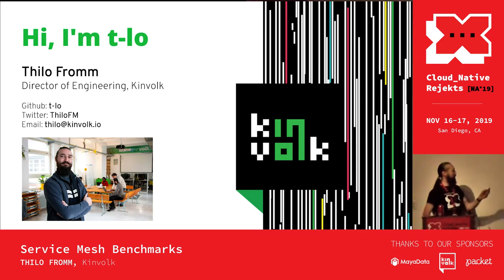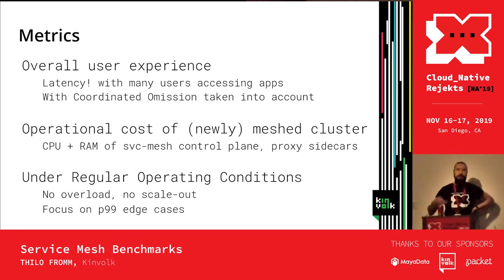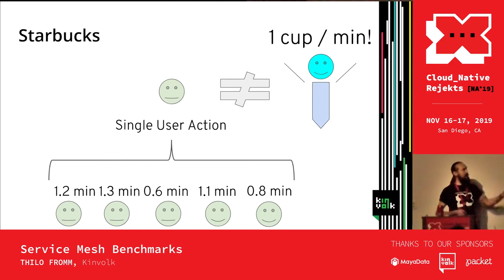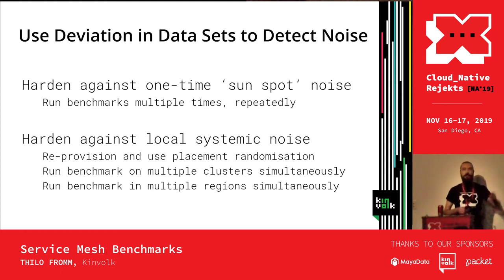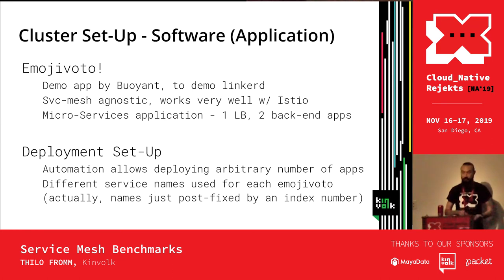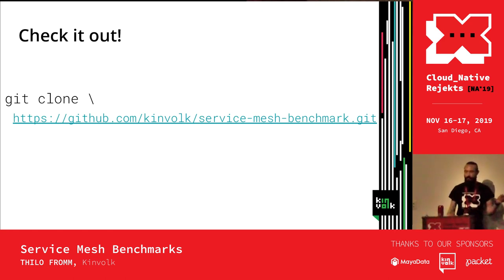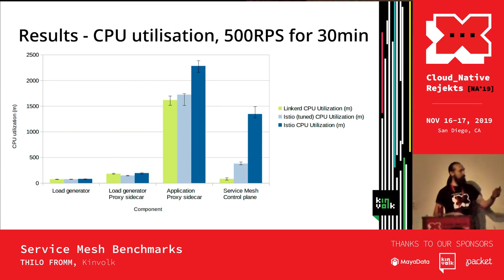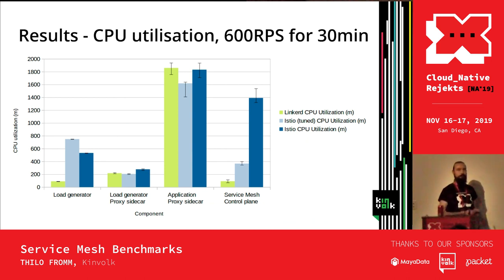Service Mesh Benchmarks - Thilo Fromm, Kinvolk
Benchmarking system performance in a repeatable, reproducible way can be a difficult task, both technologically as well as philosophically - doubly so for as complex a system as a service mesh. However, the cost of adding new technology to a stack can be critical in making a decision about adoption - and repeated, reproducible benchmarks can help the service mesh communities to meet, and improve on, their respective quality bar. This talk benefits the ecosystem by not only characterising the cost of various service mesh implementations in numeric terms, but also by describing what “cost” means in this context, and by introducing an open source framework for running these tests that can be used by anyone in the world to reproduce results.

Service meshes, a category of SDNs that provide application centric connectivity, routing, introspection, and debugging, have risen to prominence over the recent years, spawning multiple successful projects with different motivations and goals. But what's the cost of adopting a solution to existing networking infrastructure?
This talk answers this question in a quantitative way. We discuss how to characterize the cost of running a service mesh in terms of both tail latency and resource consumption. We describe how to perform a realistic benchmark, including how to eliminate sources of bias and variance in the measurement process. We present our open source framework for reproducibly benchmarking service meshes. Finally, we report the results of benchmarking Linkerd and Istio under a variety of real-world conditions, and quantify these two technologies by their operational cost.

Speaker: Thilo Fromm

While Thilo started his professional life with hardware and OS engineering for embedded systems, he eventually switched to Linux kernel and plumbing level work around virtualisation, networking, and storage. In more recent years, Thilo ventured into data centers spanning systems, working with Amazon AWS’ EC2 team in Dresden for more than 3 years. This January, Thilo joined Kinvolk, entering the world of cloud-native systems and software. Thilo’s main focus - besides managing Kinvolk’s engineering team - remains on technical tasks that start on a low level and cross many layers of abstraction.